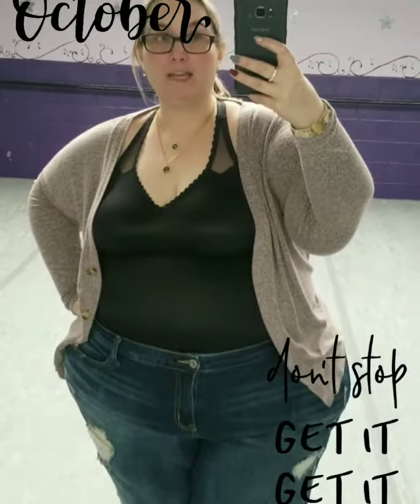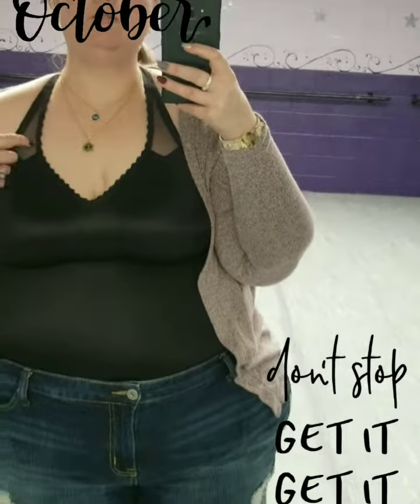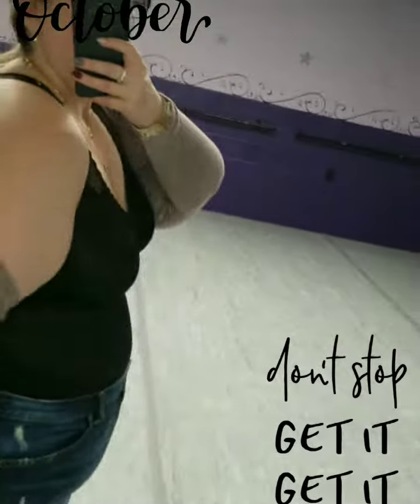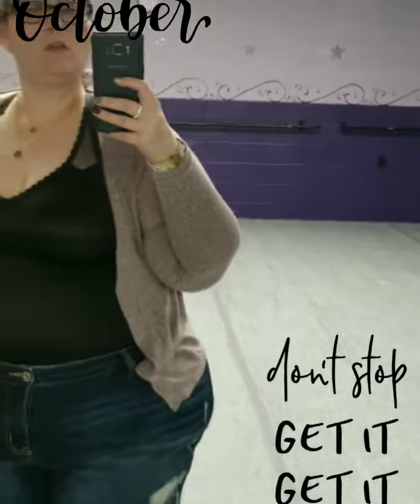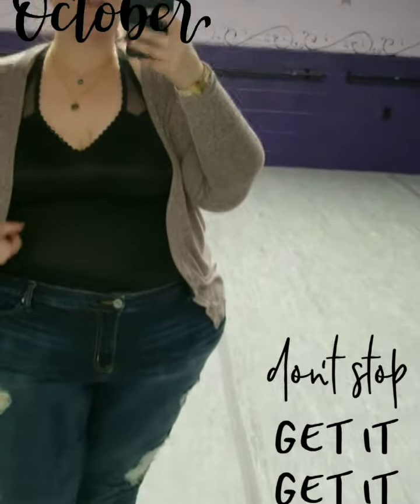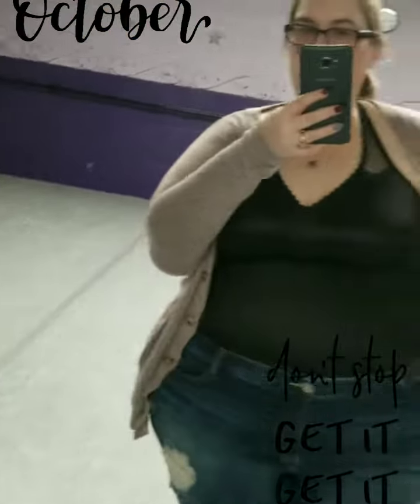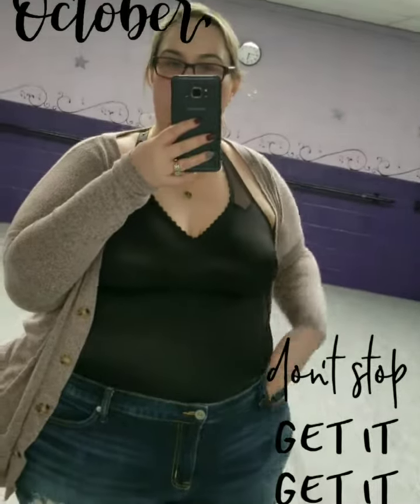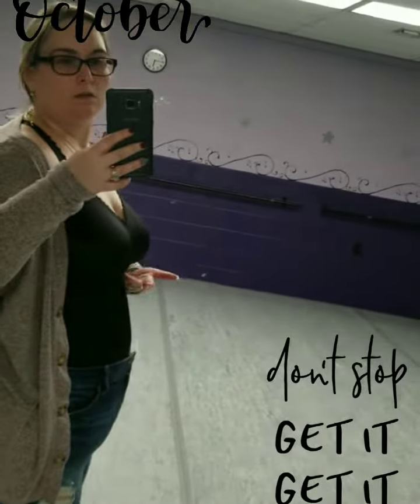Ruby Ribbon Sheer Slip plus size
I feel very confident with these Cami's💪💪💯💯💥💥 I am still getting healthier I work on it, progression or fall backs but Here I am my Fluffy realness🔥💥🔥 Who wants a party or a fitting?